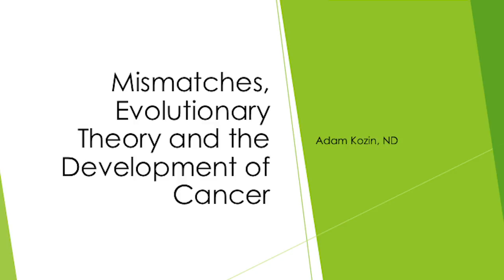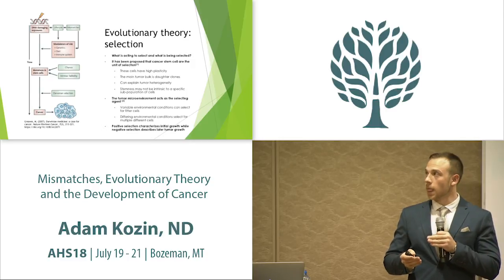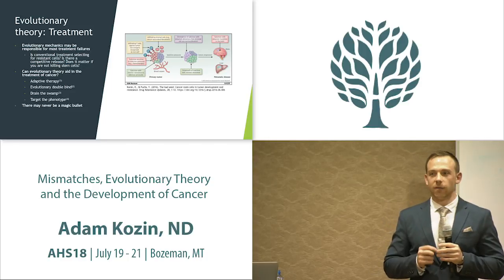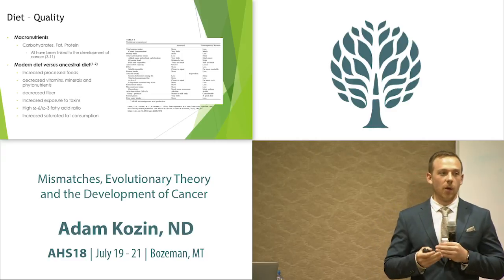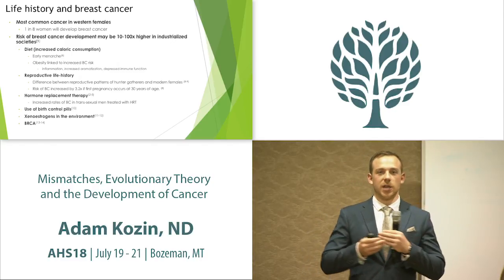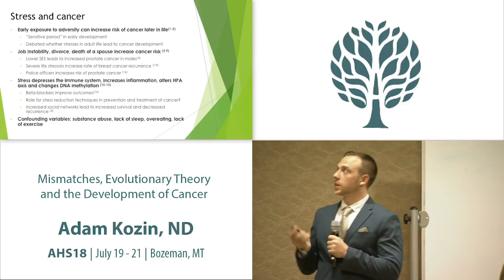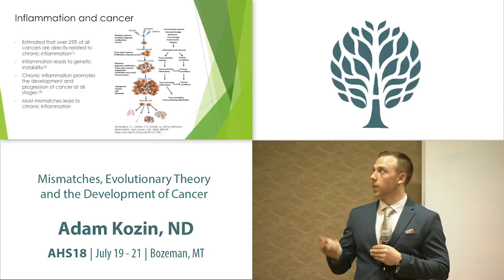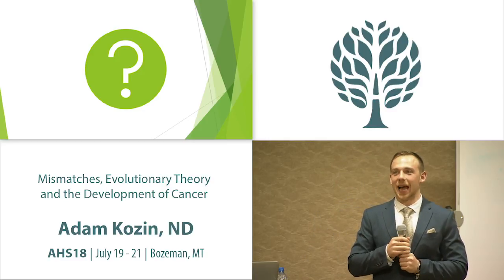AHS18 Adam Kozin - Mismatches, Evolutionary Theory and the Development of Cancer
If you value these open access videos, please consider supporting our ability to provide them free of charge, for the public good.  Even a modest donation helps us continue to realize our mission to educate the public about the field of ancestral health.

This presentation will explore how evolutionary mismatches in our modern environment interact with our normal physiology to promote the development of cancer. There is currently an ongoing debate on whether cancer is metabolic or genetic in origin. This is an overly reductionist view that rarely gives a patient any actionable information. Patients commonly ask why they developed cancer to which the answer is most definitely multifactorial. Viewing cancer within an ancestral framework opens a discussion with patients on the many factors that lead to cancer development. Furthermore, it empowers the patient by providing a holistic framework that can aid in cancer prevention, treatment and recovery.